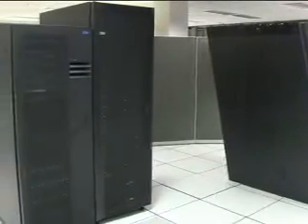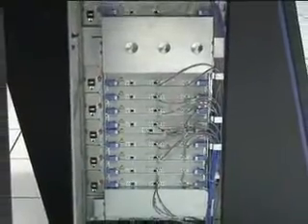Atom Probe Microscopy's Great "LEAP" Forward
Atom Probe Microscope at Iowa State University